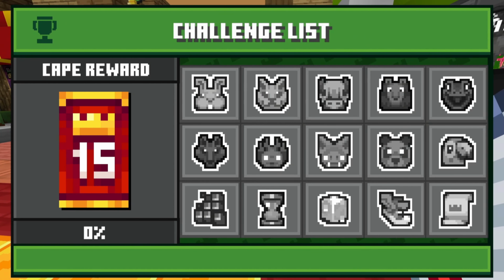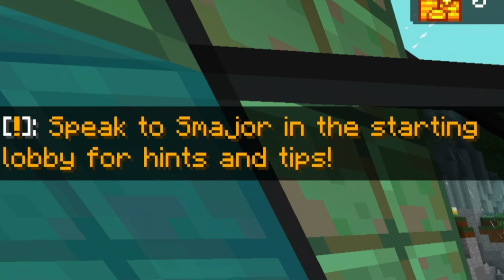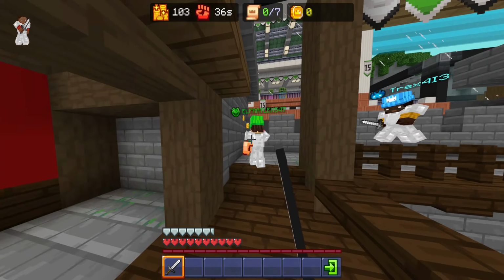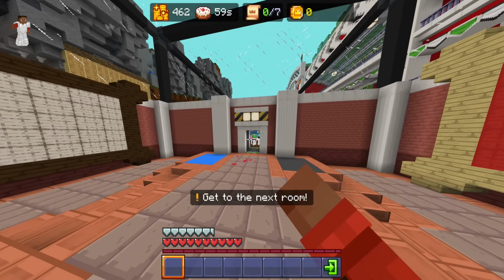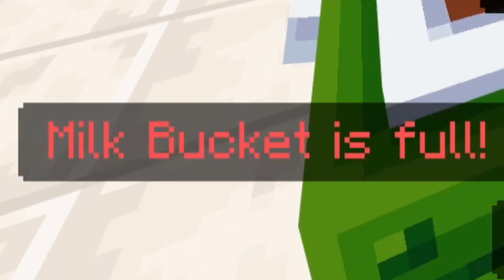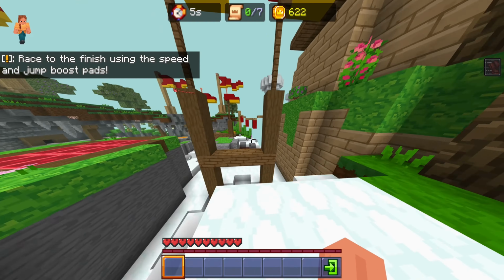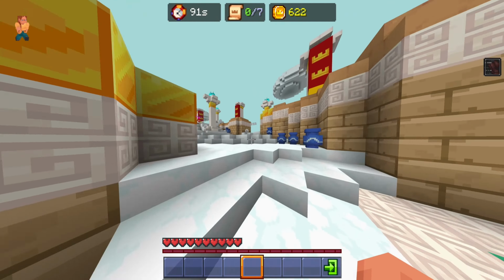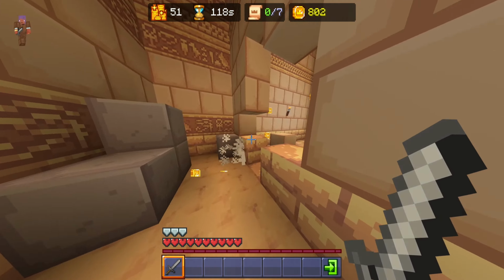Is MCC Bedrock Actually Bad?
It definetly is worth the hype, but you need to have friends (which just takes 50% of you out). I point out both positives and negatives of each gamemode, and I add on what I'd think would improve the MCC Bedrock experience here and there. Overall, even without friends, I still had fun.

i am a minecraft youtuber who plays on both bedrock and java servers. some of these servers include hive, hypixel, cubecraft, lifeboat, zeqa, mcc island, and pvp legends. all of these servers have all sorts of gamemodes that are chaotic and fun, and im definetly not sneakily putting tags in here. i saw defectt description and decided to do this lmao